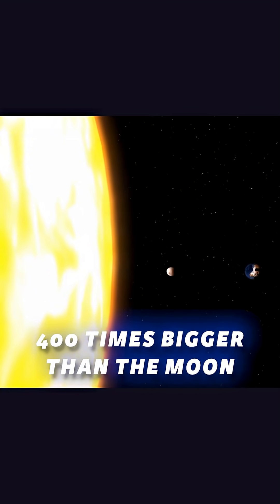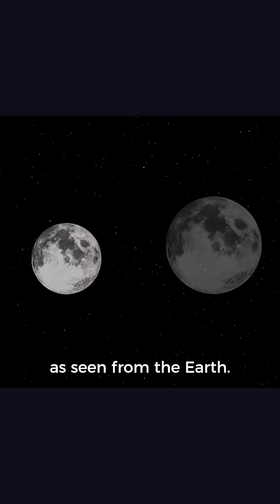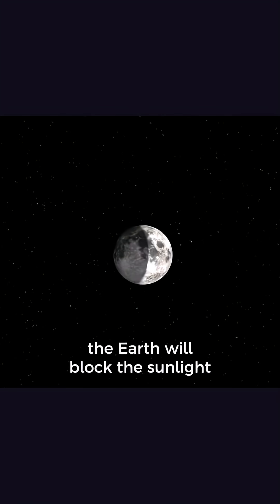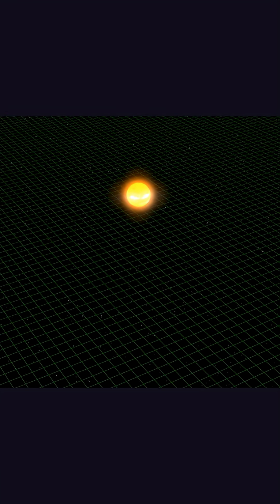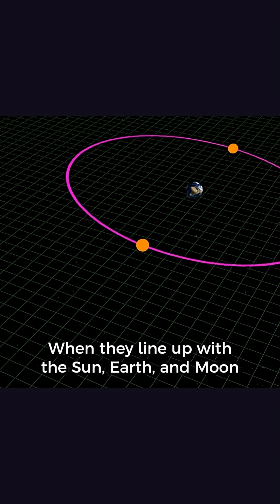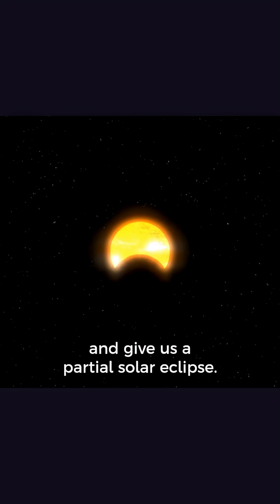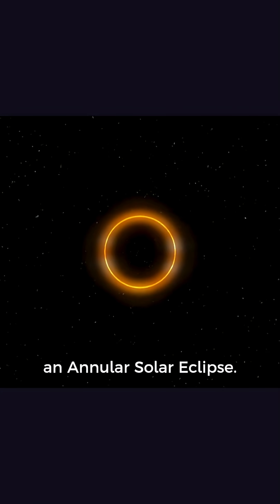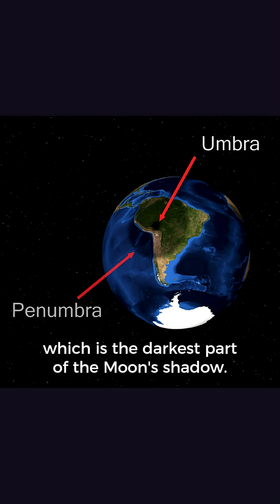Discover the Magic of Solar Eclipse | Space Phenomena Explained 🌕☀️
🌞✨ A solar eclipse is one of the most breathtaking cosmic events we can witness! But what really happens when the Sun disappears in the middle of the day?

🔸 A solar eclipse occurs when the Moon passes directly between Earth and the Sun, blocking sunlight.
🔸 Depending on alignment, we see total, partial, or annular eclipses.
🔸 For a few minutes, day turns into night, stars may become visible, and the Sun’s glowing corona shines in the sky.

Eclipses remind us of the perfect cosmic geometry between the Sun 🌞, Moon 🌙, and Earth 🌍.

We cover astronomy, space exploration, cosmic mysteries, NASA missions, and more.

🌍 Our topics include:
– Black Holes, Dark Matter, Wormholes
– Exoplanets & Alien Worlds
– Telescopes, Stargazing & Space Tools
– JWST, Artemis, ISRO, and Global Missions
– Cinematic deep dives into the cosmos

🧭 Join our journey through the stars, one episode at a time.